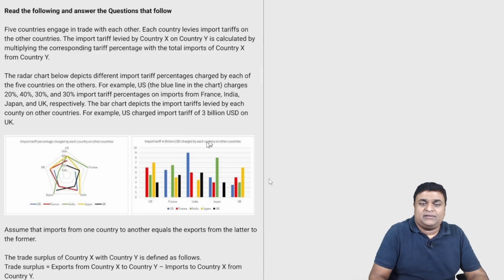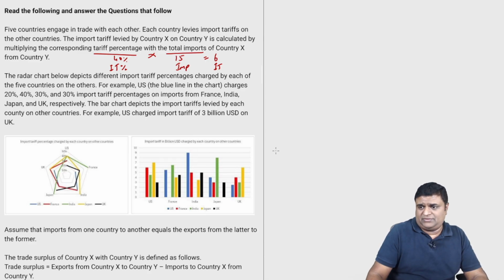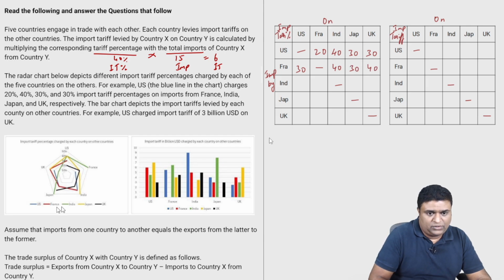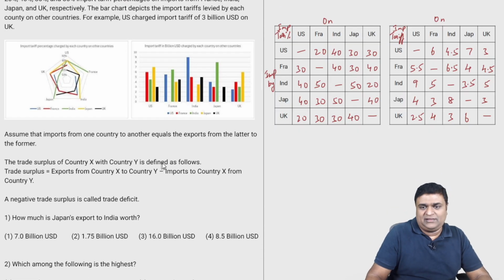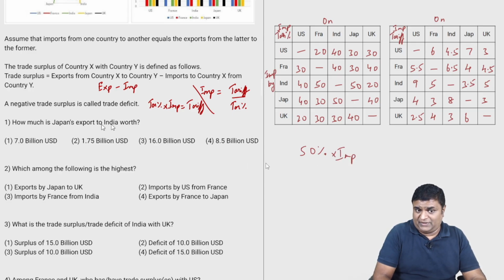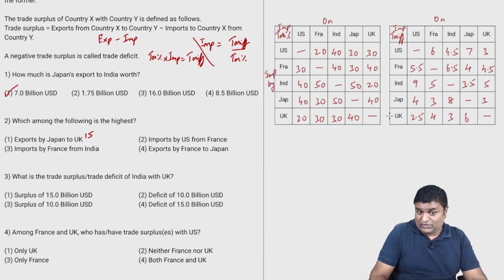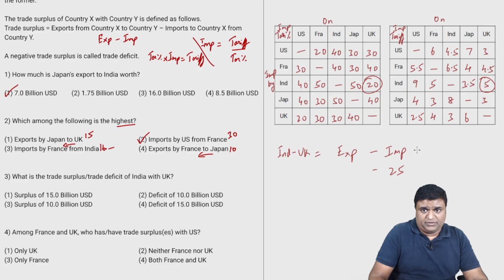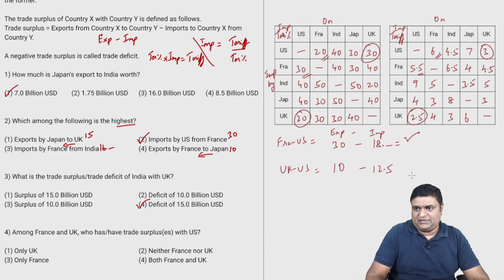CAT 2025 DILR: Slot 1 Case 2 Solved Step-by-Step by Vignesh Sir (99.98%iler) | Mockat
Unlock the CAT 2025 DILR Slot 1 Case 2 with this detailed walkthrough by Vignesh Sir (99.9+%iler).

This session breaks down the entire set step-by-step, showing the best way to structure the information, eliminate possibilities, and solve efficiently under exam pressure.

What you will learn:

✅Complete logical breakdown of CAT 2025 DILR Slot 1 Case 1

✅Fast and structured approach used by top scorers

✅Techniques to improve speed, accuracy, and confidence

✅How a 99.9+%iler thinks while solving DILR

This video is perfect for CAT 2025 aspirants aiming for IIM-level percentiles and wanting to master DILR the smart way.

You can now use Mockat's all-new CAT Score Calculator to get your score, predicted percentile, and full question-wise analysis.